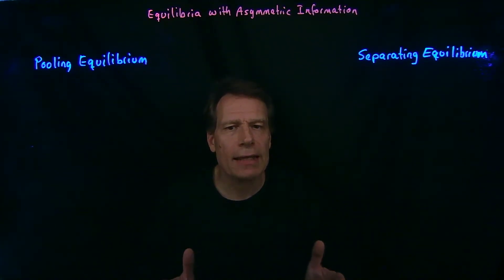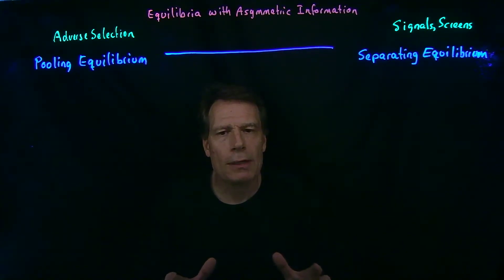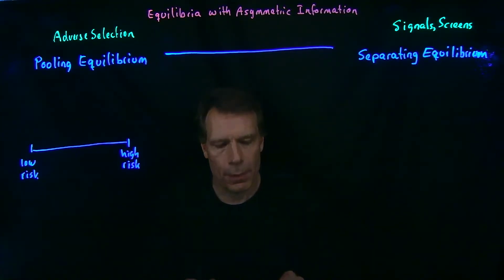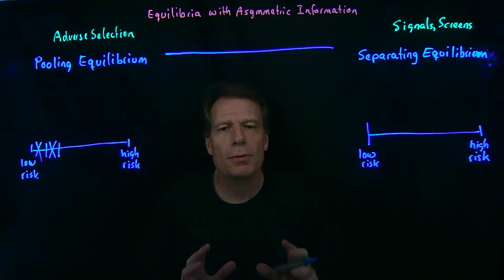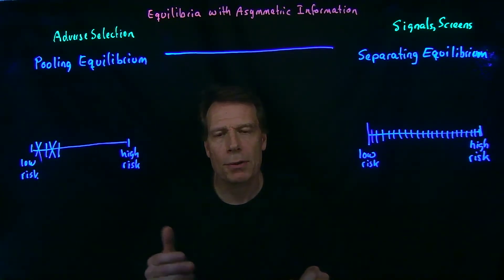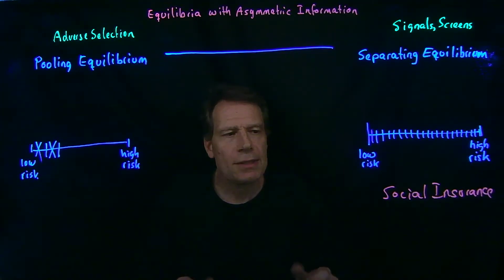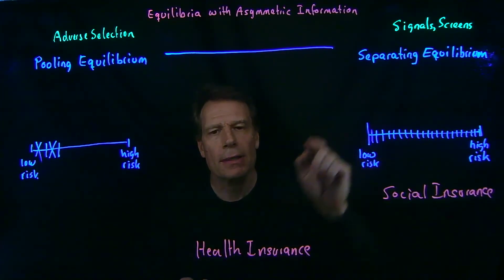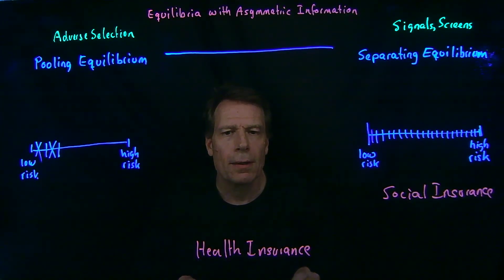14.3 Equilibria with Asymmetric Information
This video introduces the idea of a pooling equilibrium -- where no information has been revealed and the information asymmetry persists in the market, and the idea of a separating equilibrium -- where information has been fully revealed through signals or screens. It then asks you to think about how these ideas relate to issues that emerge in health insurance markets where social insurance motives cause people to want everyone to have access. We will explore health insurance markets and policies in more depth in class.